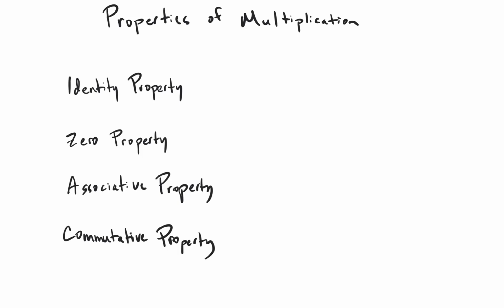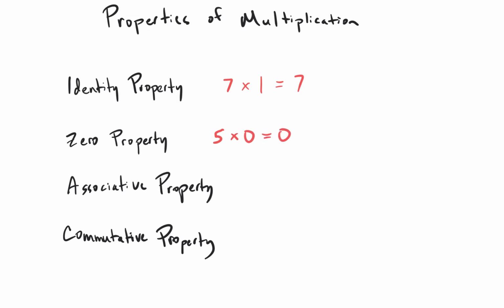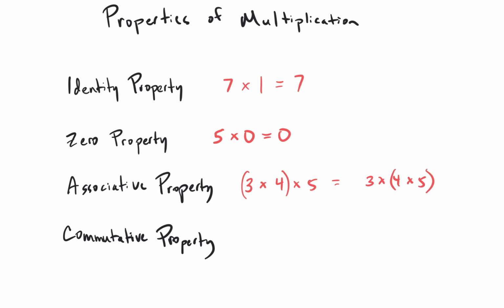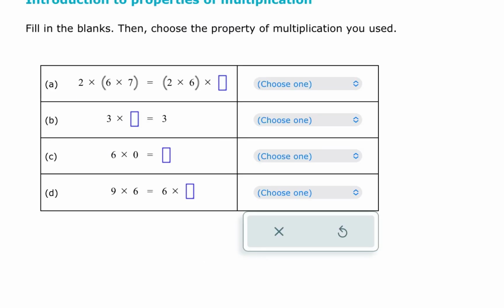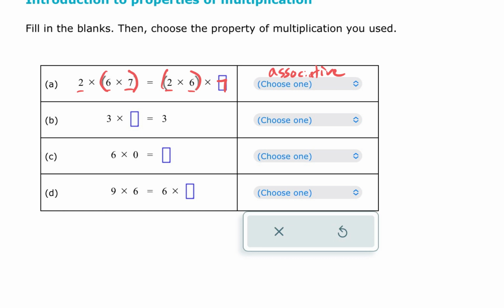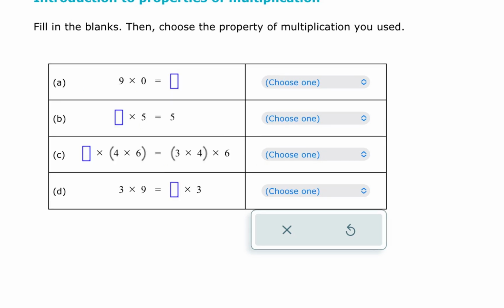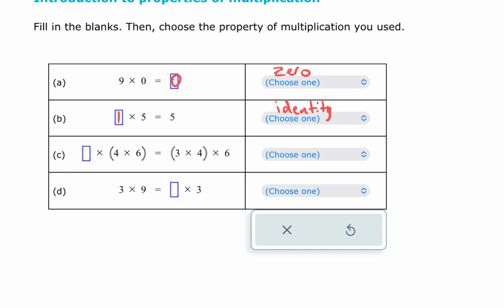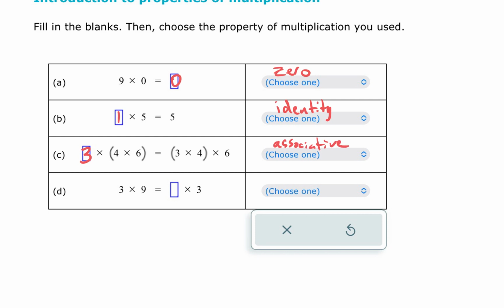Introduction to properties of multiplication (ALEKS examples)